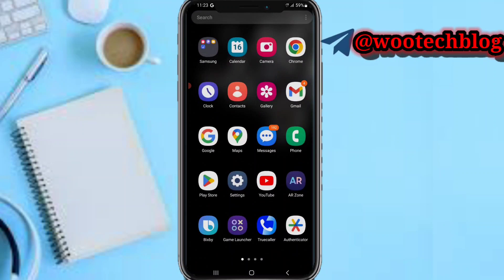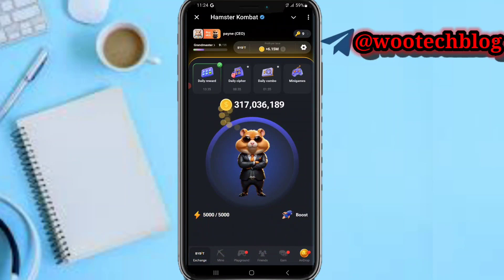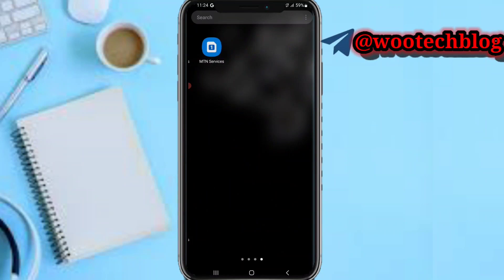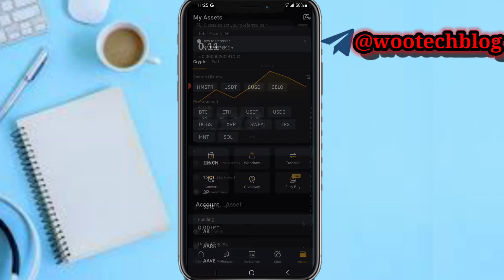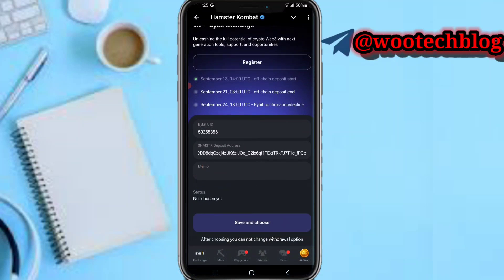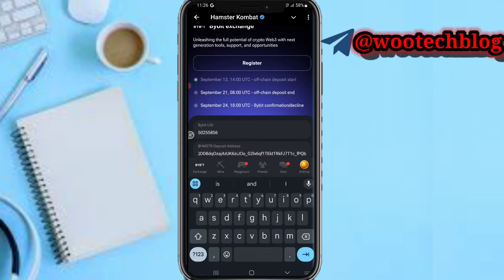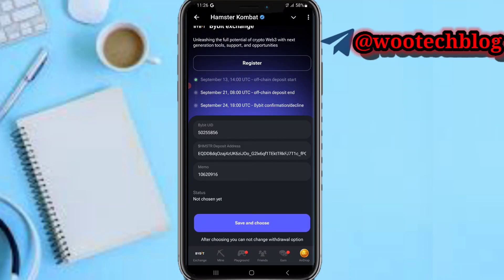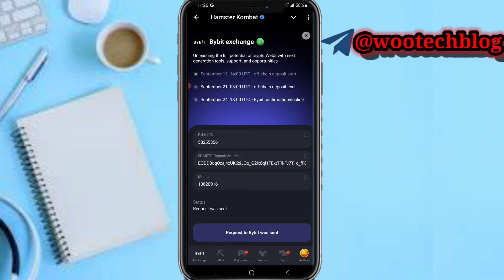How To Connect Bybit To Hamster Kombat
In this comprehensive tutorial, learn how to connect Hamster Kombat Coin to Binance! If you're looking to expand your cryptocurrency portfolio with exciting new coins, you've come to the right place. This step-by-step guide will walk you through the entire process, ensuring that you can seamlessly integrate Hamster Kombat Coin with your Binance account.

🎯 Whether you're a beginner or an experienced trader, this video is packed with valuable insights and practical advice to help you navigate the crypto landscape. Don’t miss out on the chance to stay ahead in the fast-paced world of cryptocurrency!

Hamster Kombat Bot Mine Link Link

X8YZ0R

?sub_confirmation=1

Twitter Handle

🔑 Related Keywords 🔑